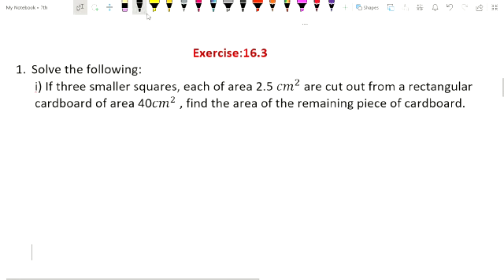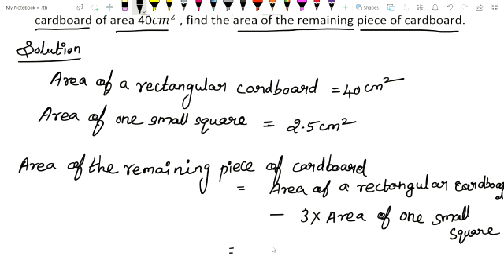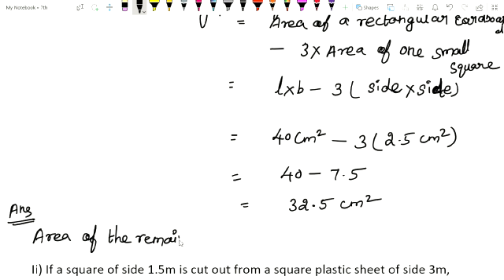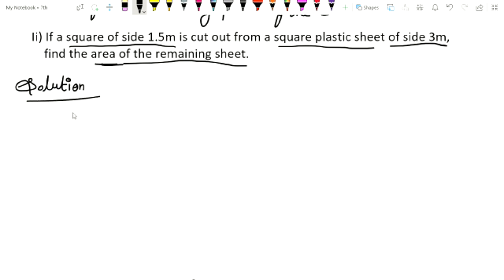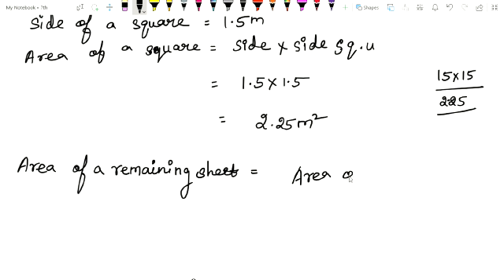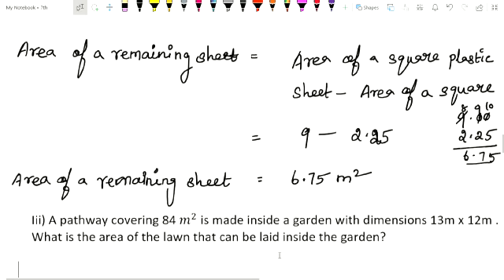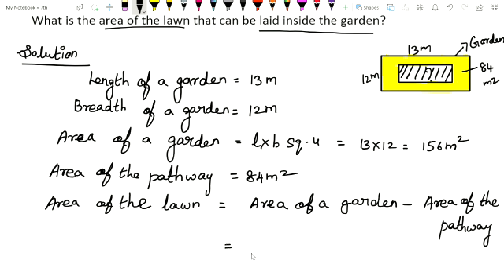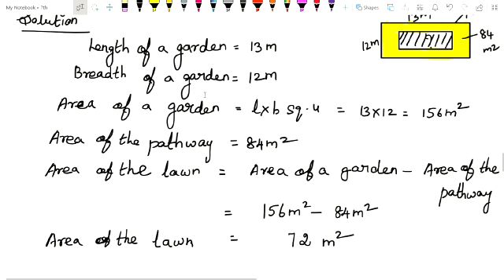VII - MATHS - MATRIC - TN SAMACHEER - Perimeter and Area Ex 16.3 Q .No1